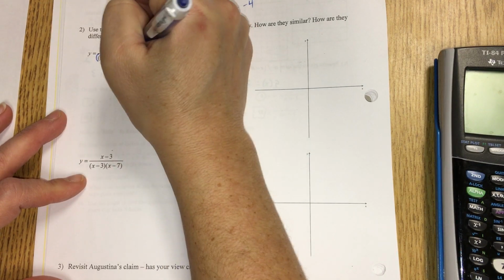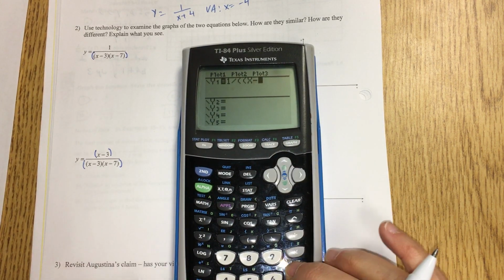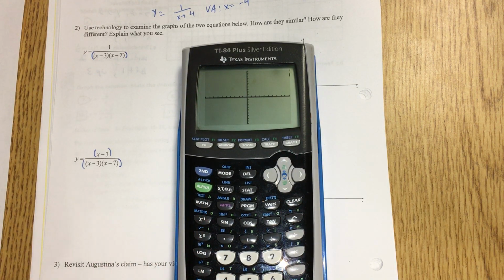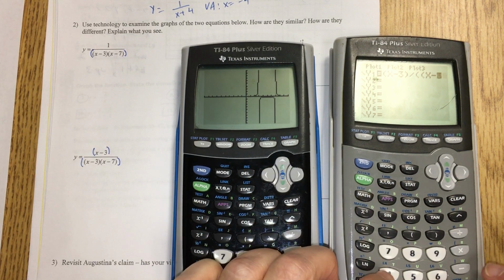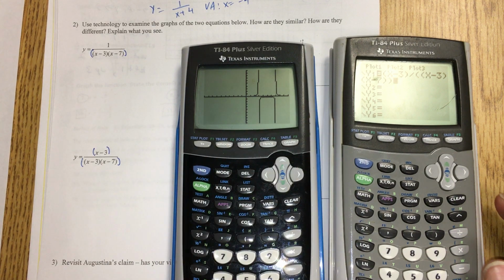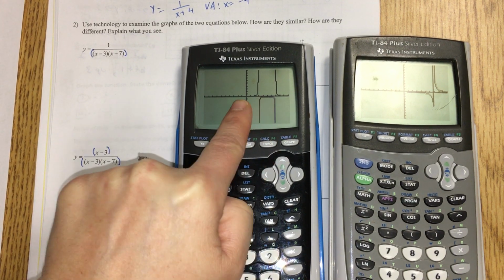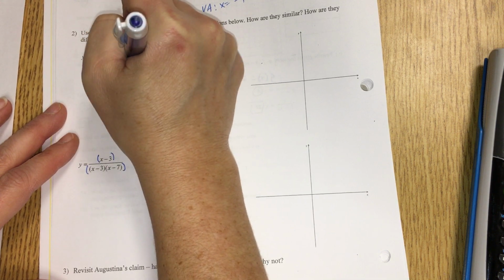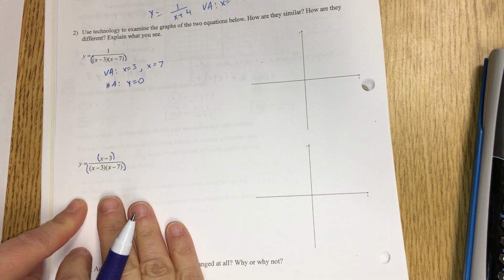U2T3: SLT 24H Discontinuities of Rational Functions